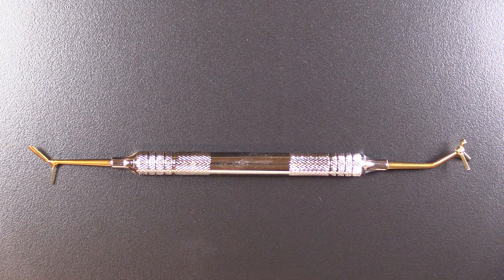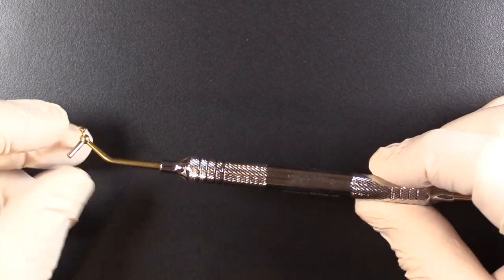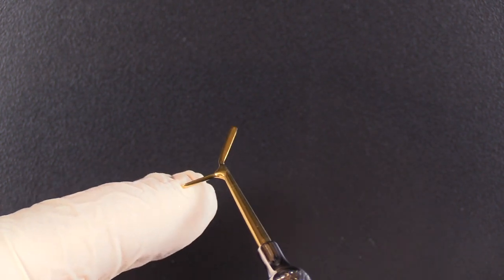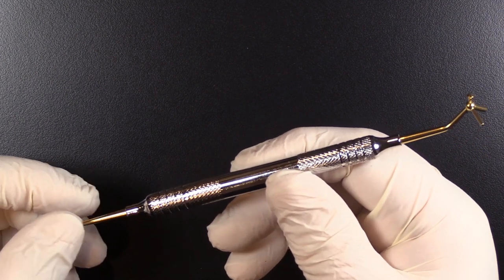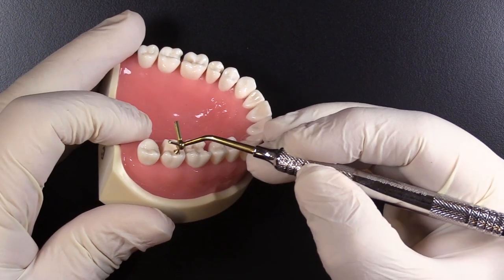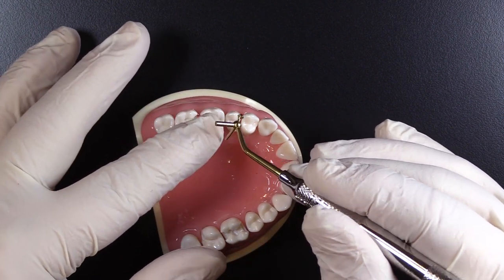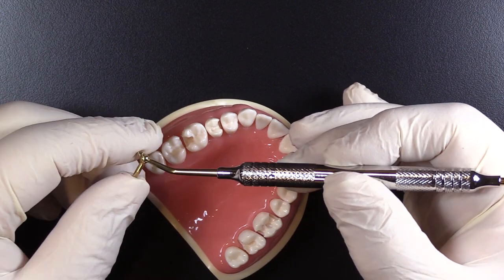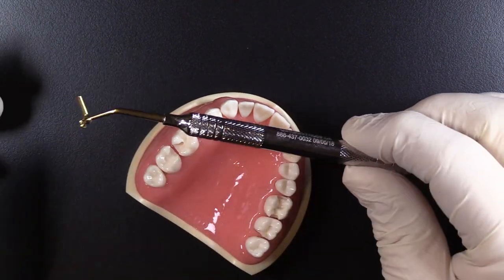5-in-1 Multifunction Composite Instrument Instructional Video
Chapters:
0:00-0:18 Intro
0:19-1:18 Composite Instrument Overview
1:19-2:21 Instrument in More Detail